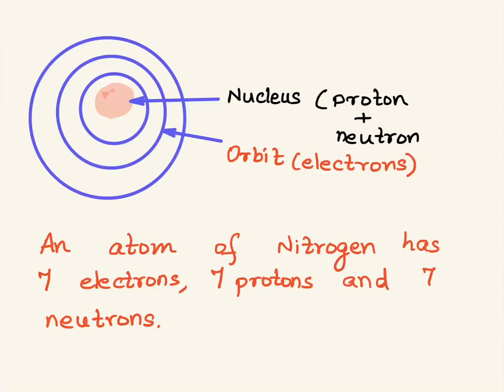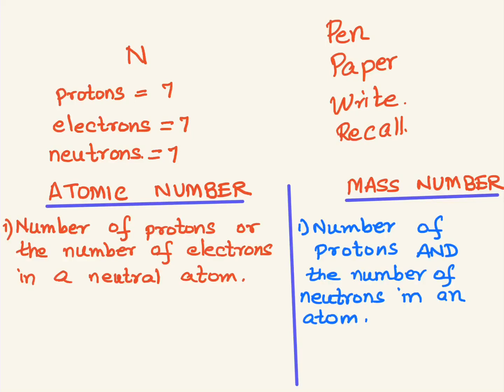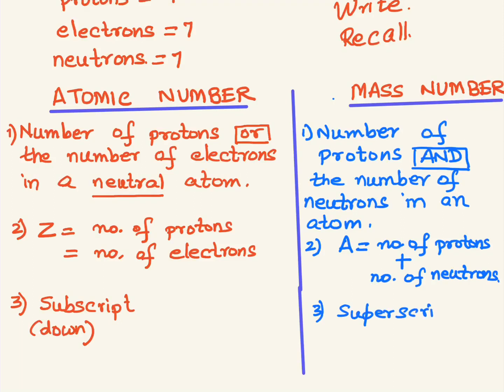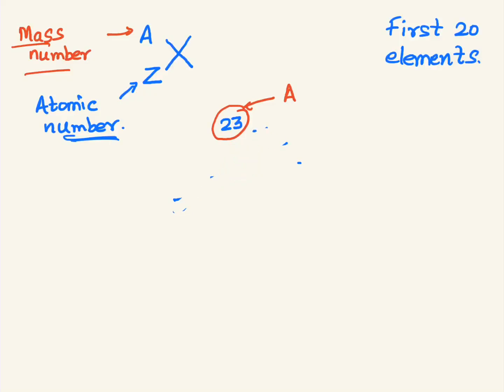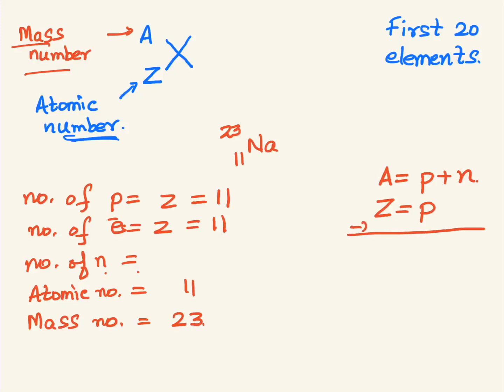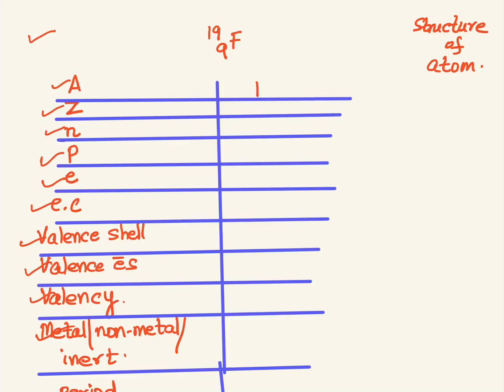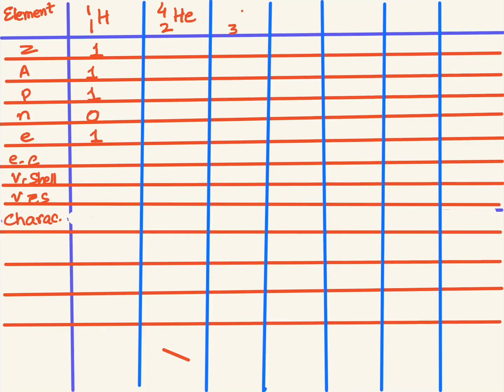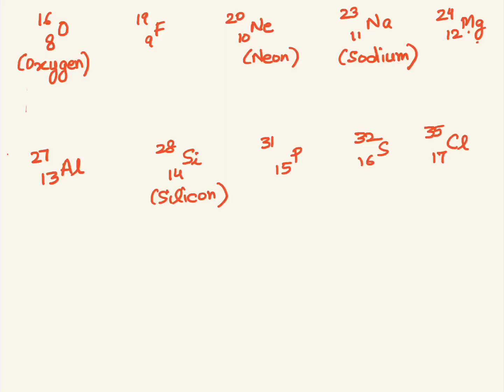Structure of atom- Part 2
Discussed here is the structure of an atom for a first level learner.
We do the basics of the Bohr's model of an atom and the placement of electron, proton and neutron in it.

Do keep a pen and notebook handy so you can copy down the notes for offline reference.
A very happy learning to all of you.